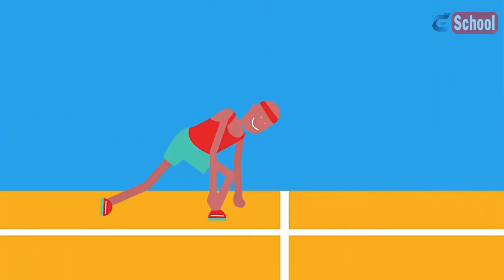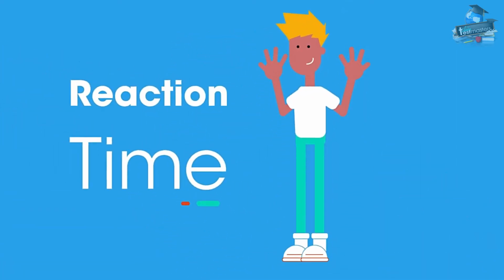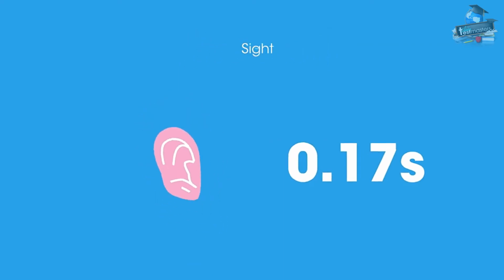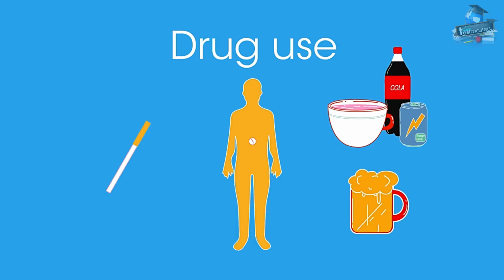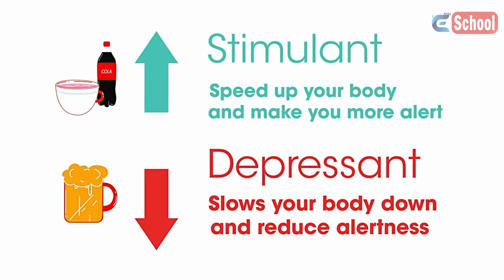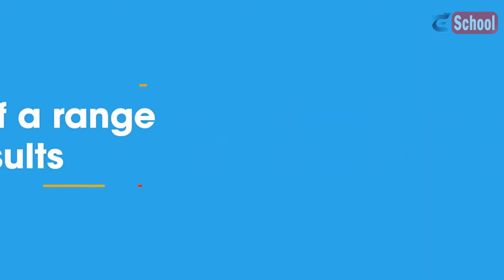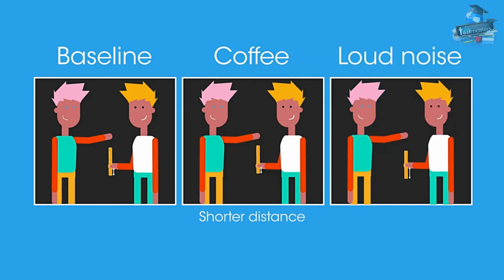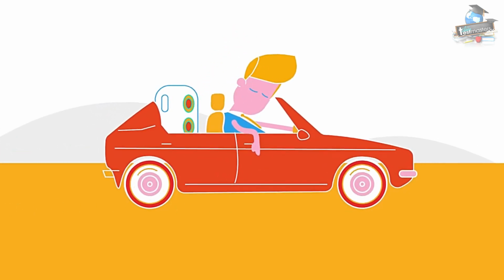Human Reaction Time | Forces & Motion | Physics | AddyESchool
DESCRIPTION

In this video we are going to look at measuring reaction times and how reaction times can be affected by different drugs.

CREDITS

Animation & Design:
Joshua Thomas

Narration:
Dale Bennett

Script:
Alistair Haynes